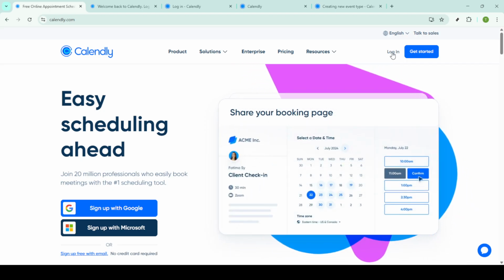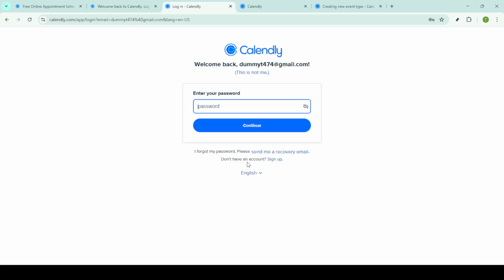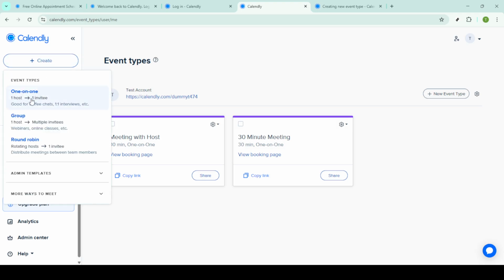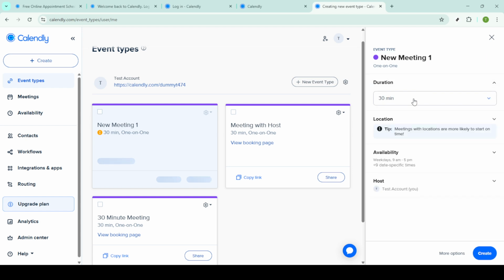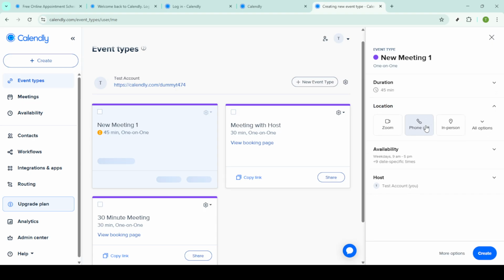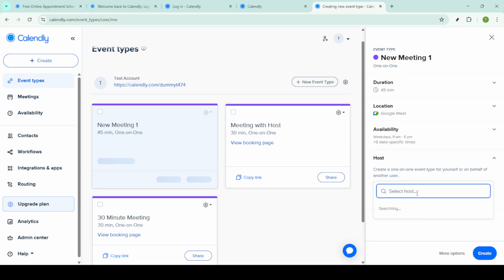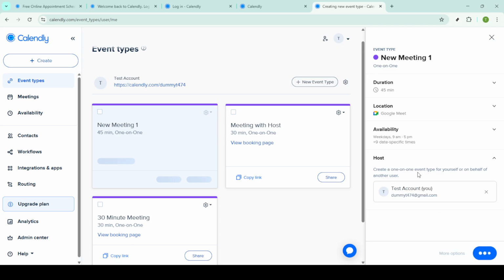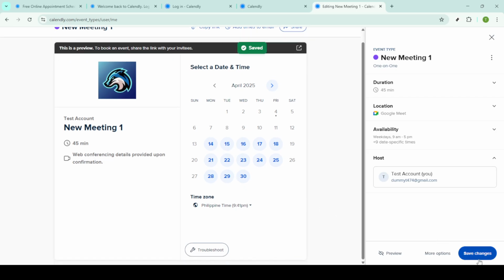How to Use Calendly for Appointment Scheduling [2025 Full Guide]